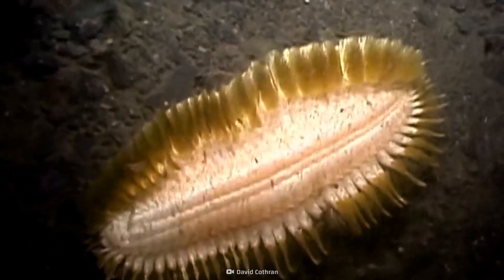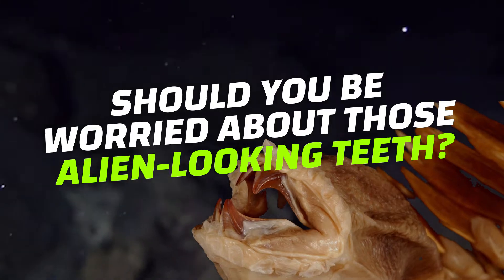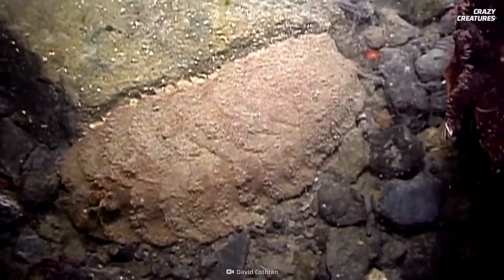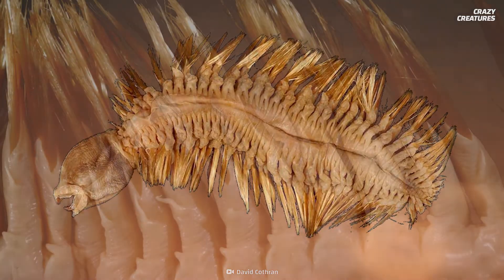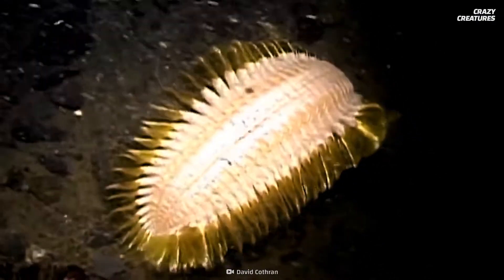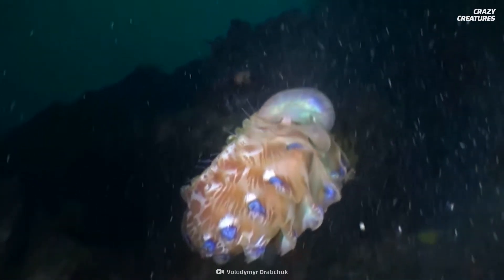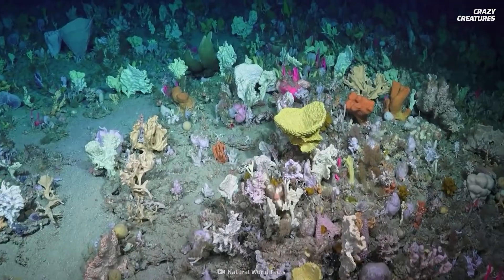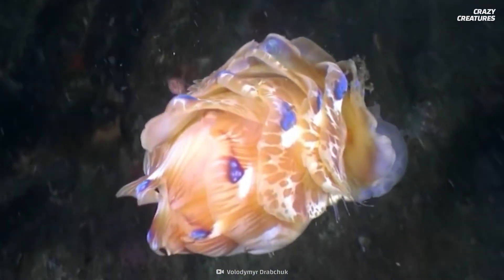Antarctic Scale Worms Are the Stuff of Nightmares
It looks like your Christmas nightmare come to life?

Antarctic scale worms look frightening, but these scaly critters could be a major part of healing our ecosystem.

Should you be worried about those alien-looking teeth? Or are these scale worms more friend than foe.

00:31 About scale worms
01:40 Golden bristles
02:07 Scale worm science
02:41 Feeding